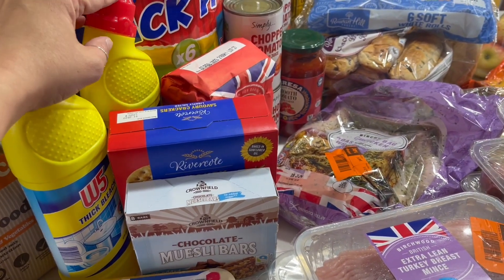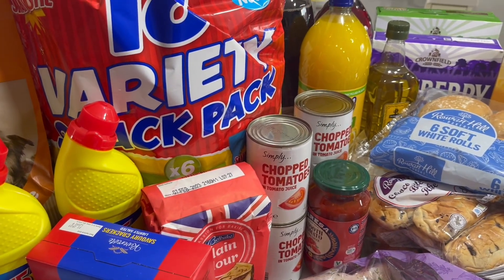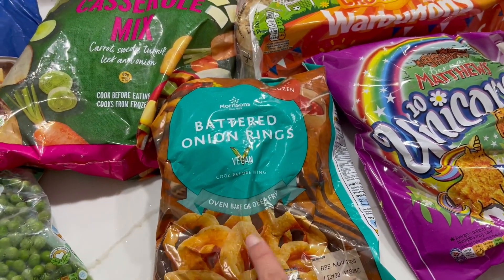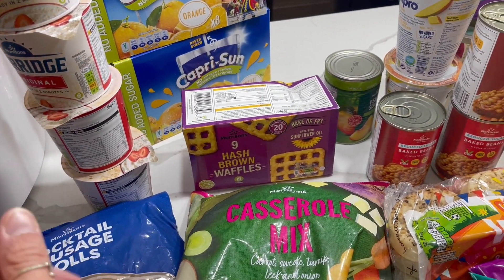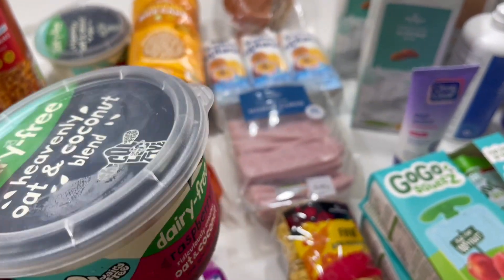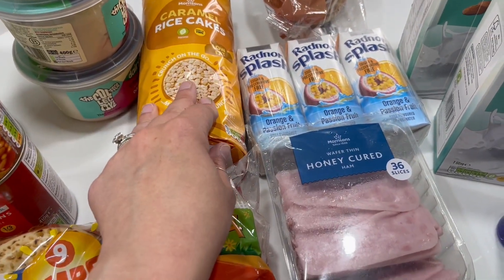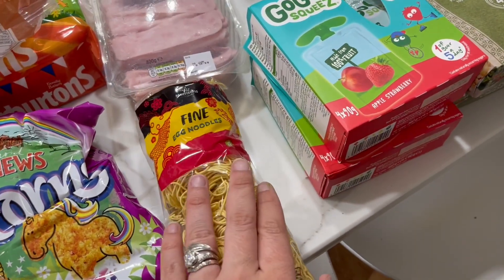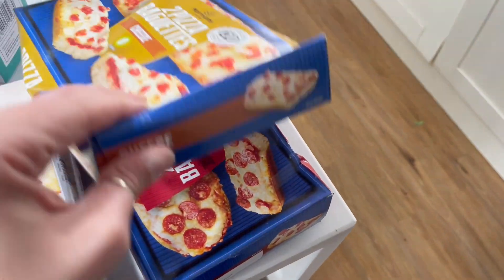LIDL & MORRISONS GROCERY HAUL! | KERRY CONWAY